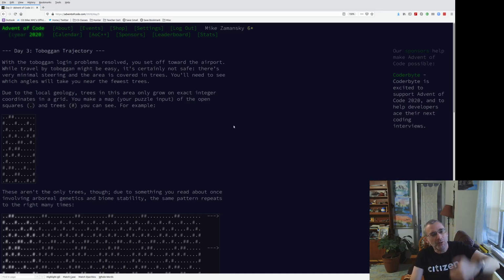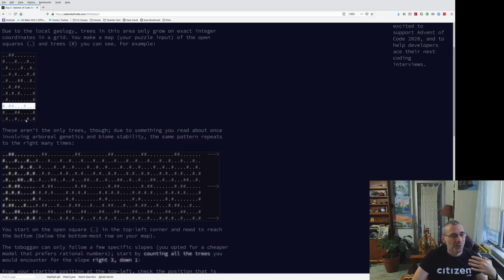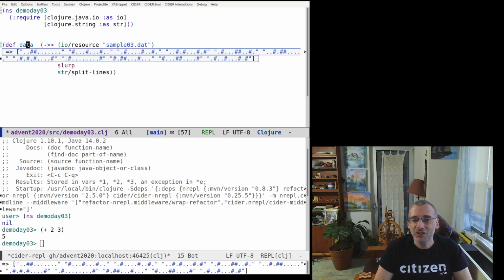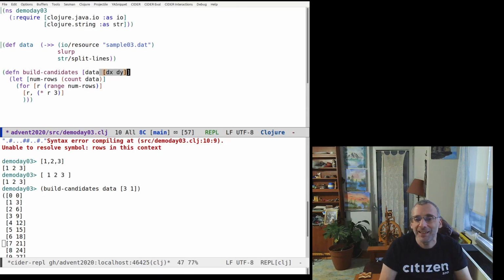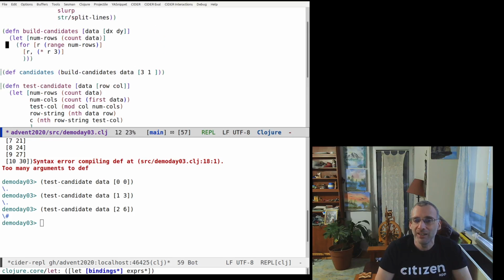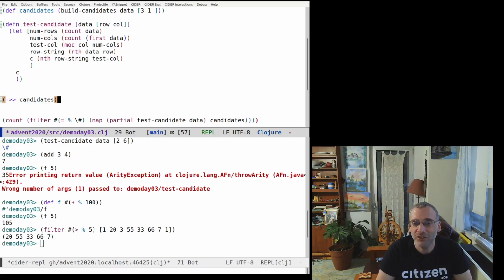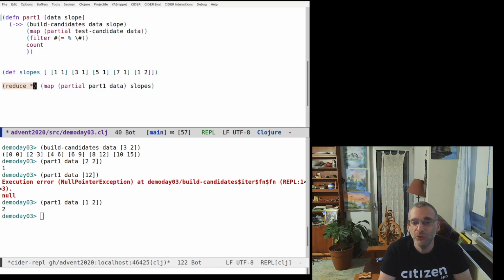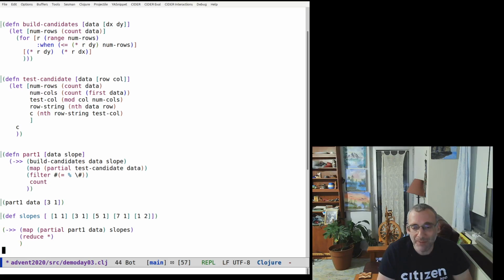Using Emacs 77 - Clojure Demo and Advent of Code